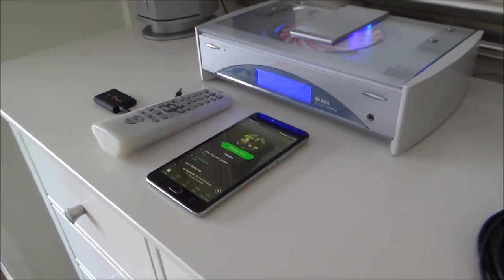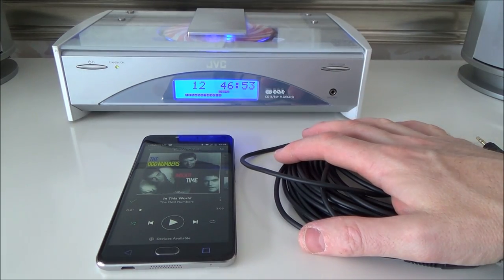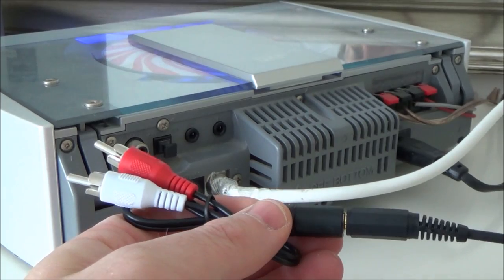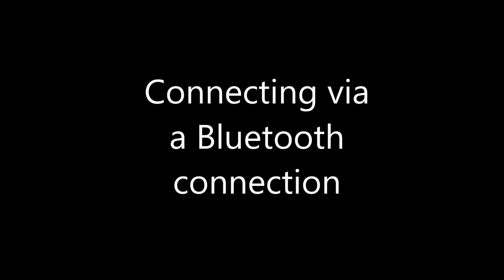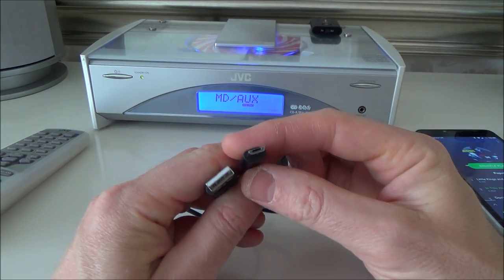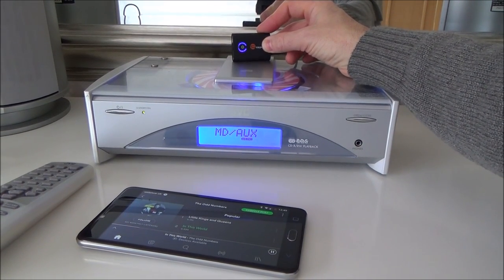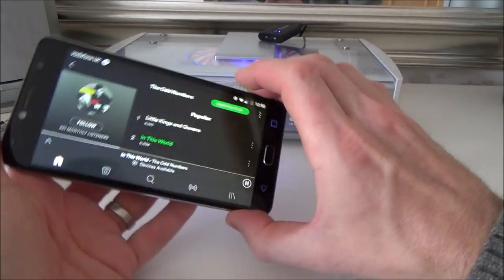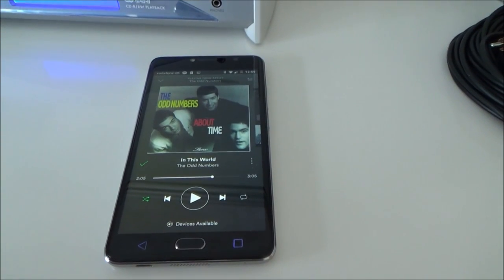How to MODERNISE your OLD Stereo Music System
Hi, this video shows you how to modernise your old music system so you can play iTunes, Spotify etc. or connect up the Amazon Echo Dot or Google Home to enable voice activated control. It shows you how to do it via a wired connection and also via a Bluetooth wireless connection by using a Bluetooth Receiver.
The cables are under £5 and the Bluetooth Receivers are approx. £20.